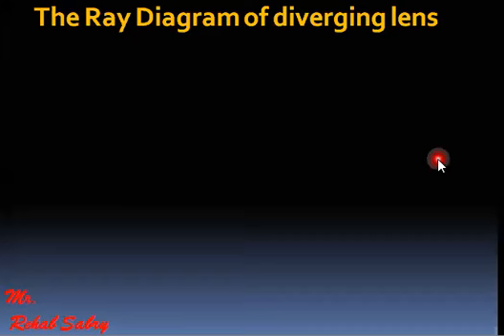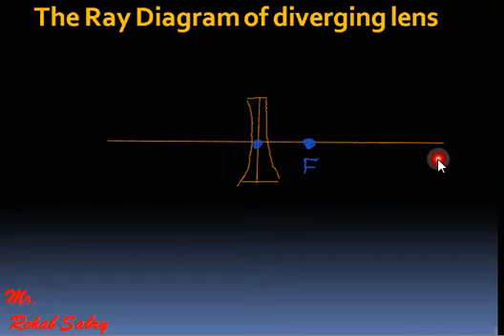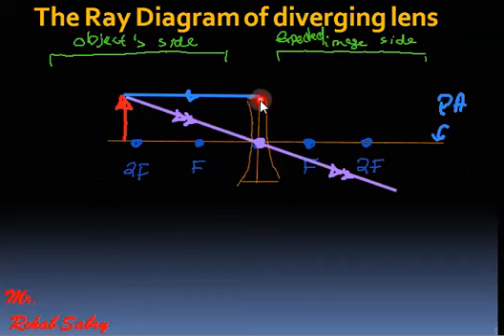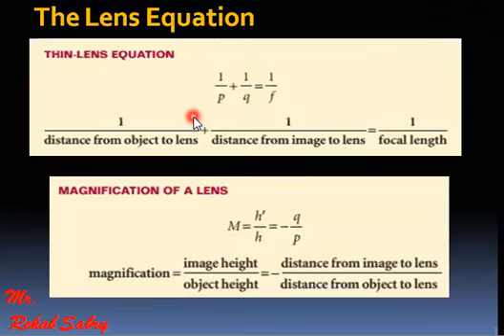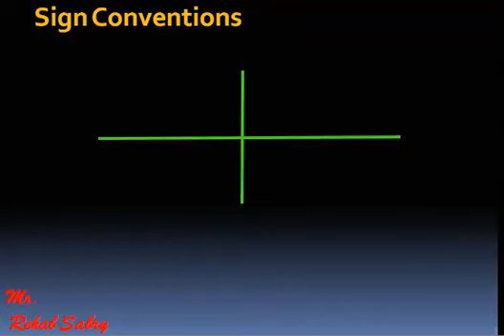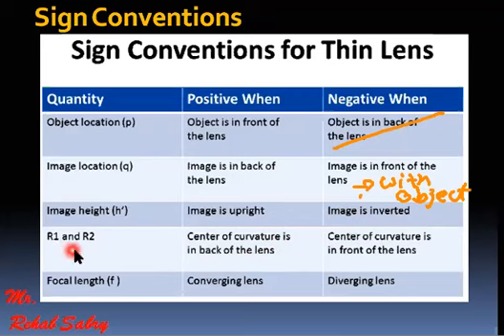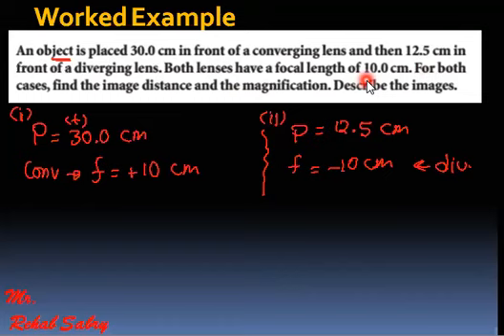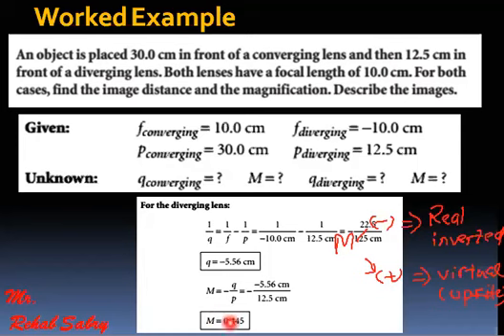CH-14-02 | Holt Physics | Thin Lenses - part 02